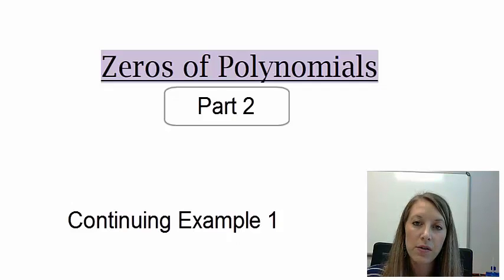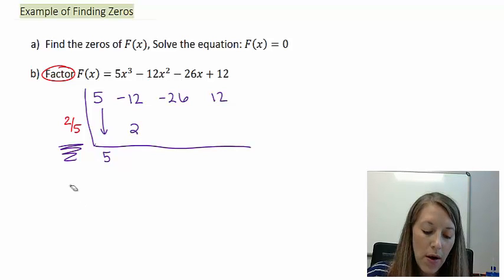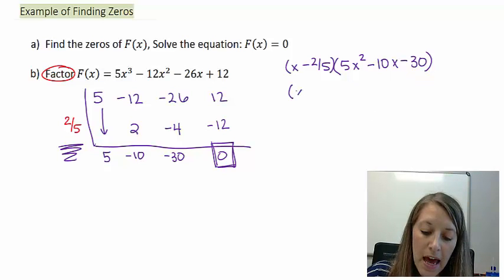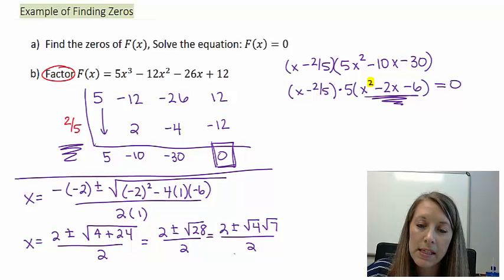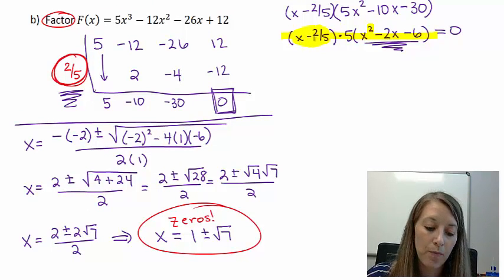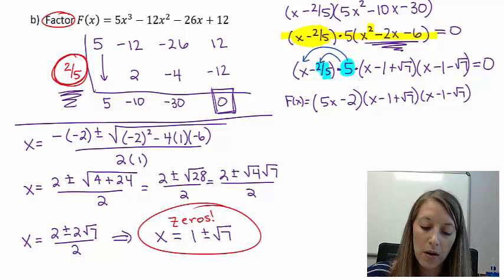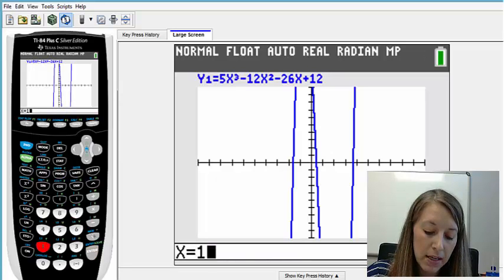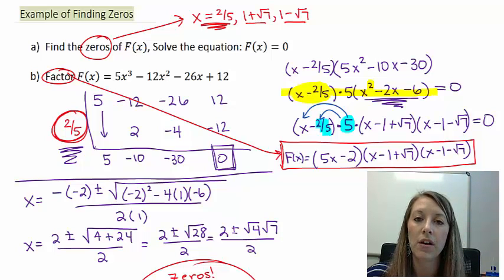2: Example of Finding Zeros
Example of Finding Irrational (Square Roots) Zeros